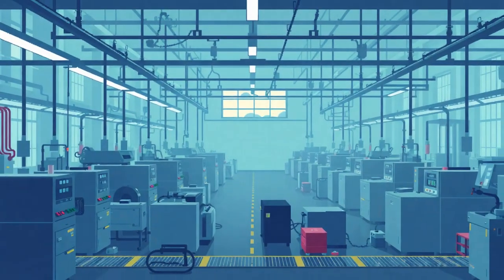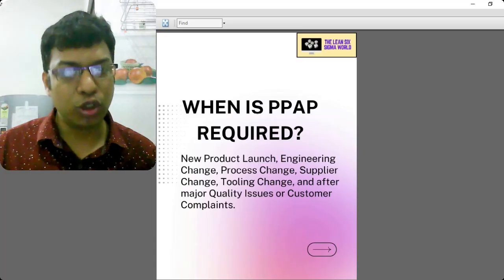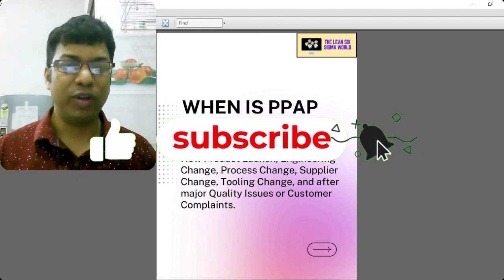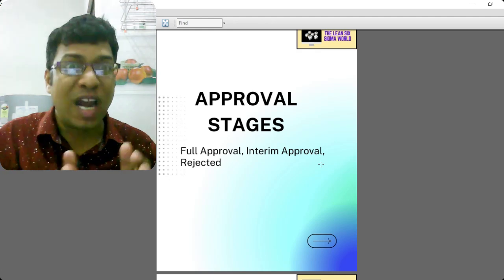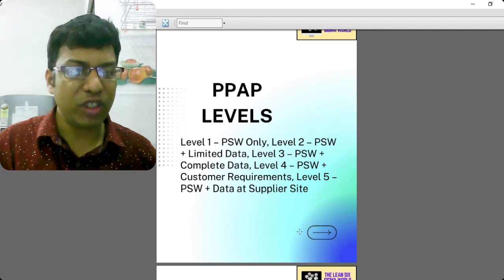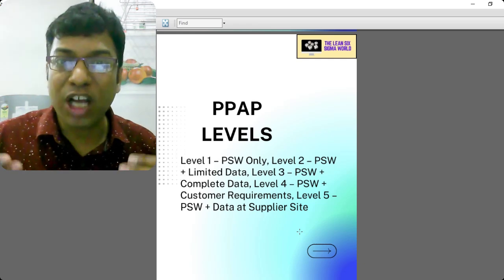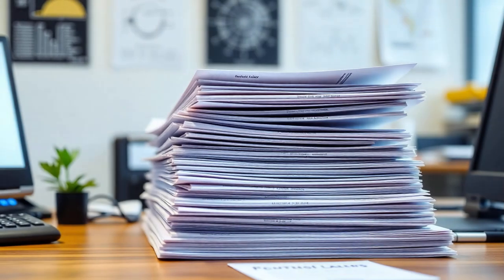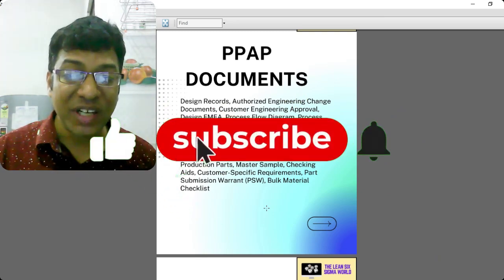Production Part Approval Process (PPAP) Explained! I The Lean Six Sigma World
🚀 Want to understand Production Part Approval Process (PPAP) in a simple way?

In this video, The Lean Six Sigma World explains PPAP step-by-step, including its levels, requirements, and importance in quality management. PPAP is one of the 6 Core Tools used to ensure that suppliers meet customer requirements consistently.

🎯 Perfect for beginners & professionals, this video will help you learn how PPAP ensures product quality, reduces defects, and builds customer trust.
👉 Learn | Implement | Improve with Lean Six Sigma!

🔍 🔥 Top 5 User Search Queries Answered In This Video
1. PPAP explained in simple terms
2. What is Production Part Approval Process
3. PPAP levels and requirements
4. PPAP Approval Stages
5. When PPAP is Required?

🔄 Share with your team & network

📘 BOOK DETAILS:
“Untold Story of Lean Six Sigma”
📌 Practical Guide To Master Lean Six Sigma With Real-World Examples
💥 This is not just a book…
It’s a complete practical roadmap to help you move from:
➡️ Theory → Real Execution
➡️ Learning → Implementation
➡️ Knowledge → Measurable Results
👨‍🏭 Built from 12+ years of real industry experience, this book will help you:
✔️ Understand Lean Six Sigma from basic to advanced
✔️ Learn through real-life examples & practical cases
✔️ Apply tools confidently in your work environment
🔥 NOW AVAILABLE ACROSS PLATFORMS!
🛒 Get Your Copy Here:
📚 Amazon India (Paperback)
📚 Amazon U.S (Paperback)
📱 Amazon India (E-Book, Kindle)
📱 Amazon U.S (E-Book, Kindle)

📢 WATCH COMPLETE VIDEOS ON CORE TOOLS